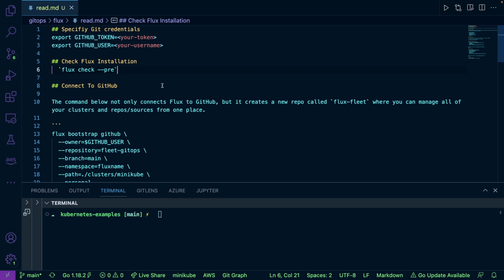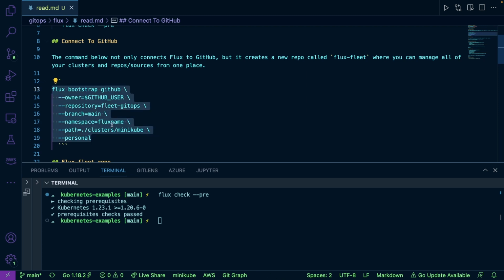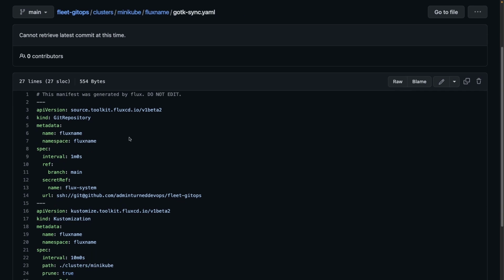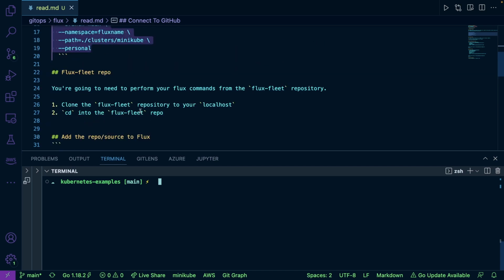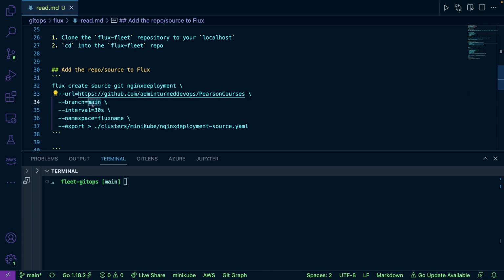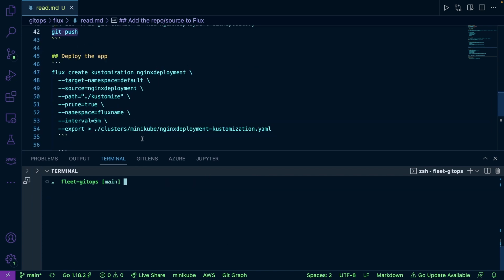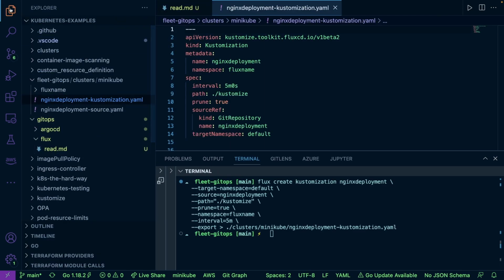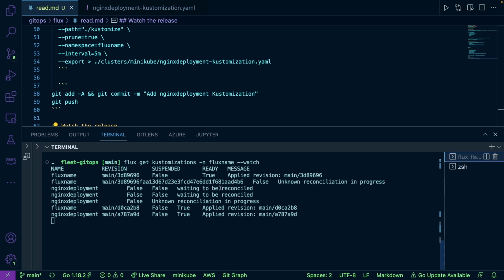Getting Started With GitOps And Flux 2022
In this video, you'll learn about:
- How to bootstrap Flux
- How to create a Flux git source
- How to deploy a containerized app with Flux